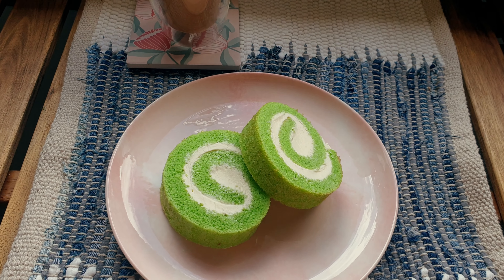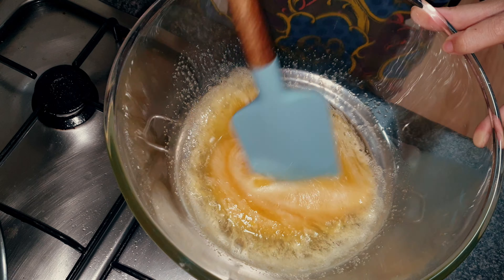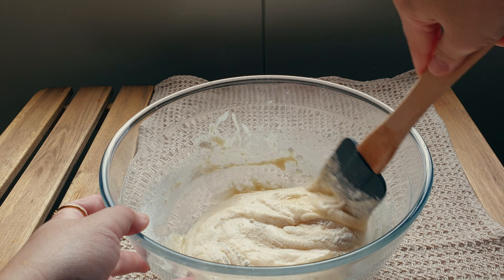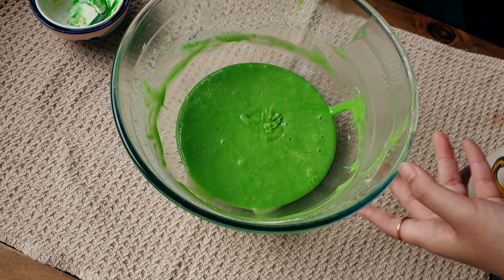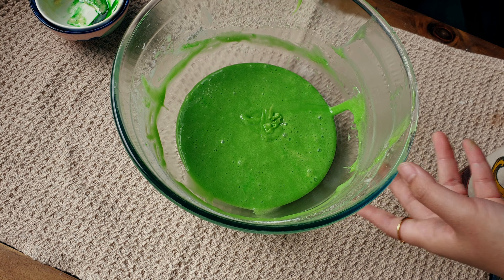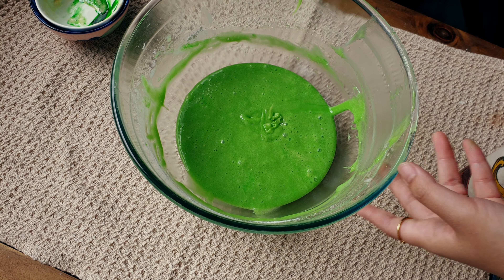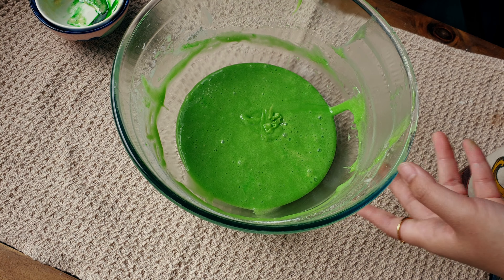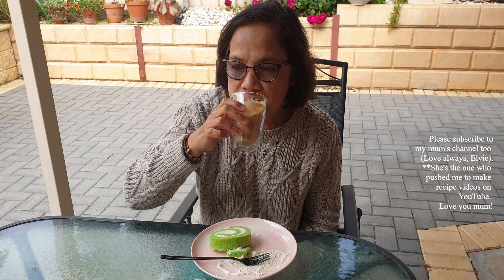How to Make Pandan Swiss Roll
This is one of my mum's favourite desserts!